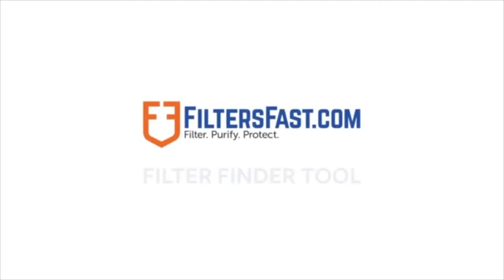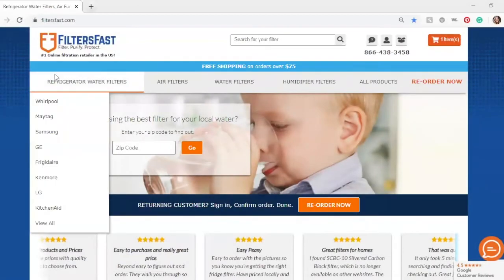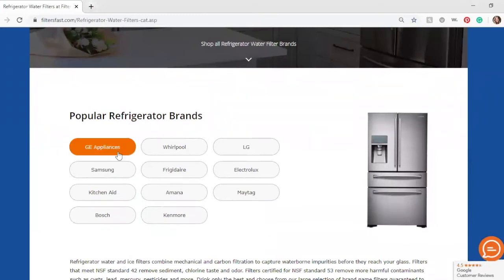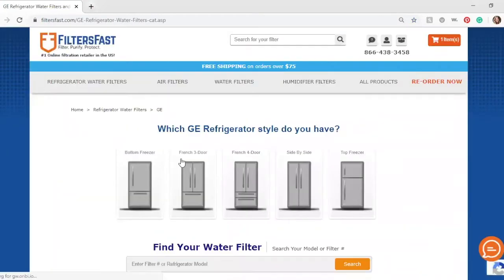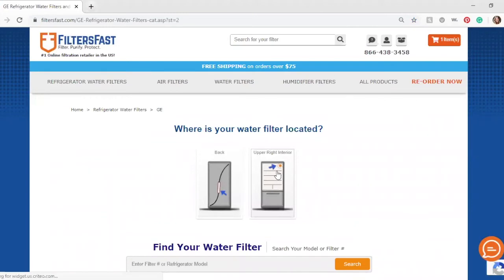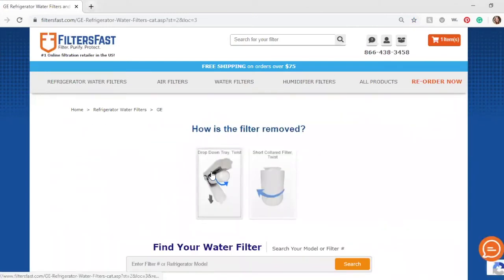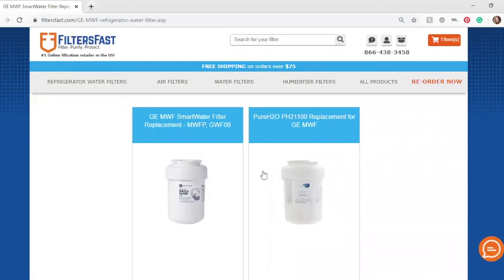FiltersFast.com's Refrigerator Filter Finder Tool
Looking for how to find out what kind of refrigerator filter you need?